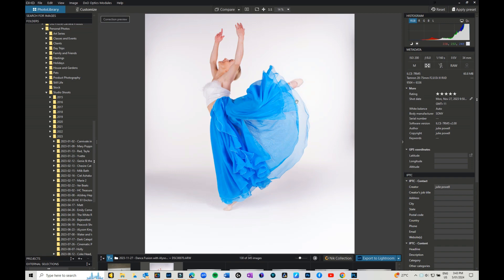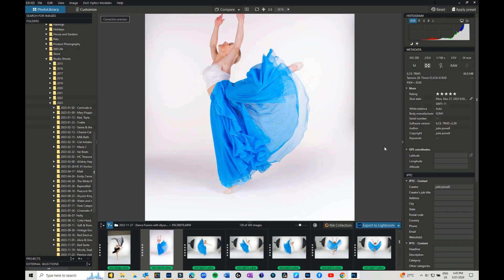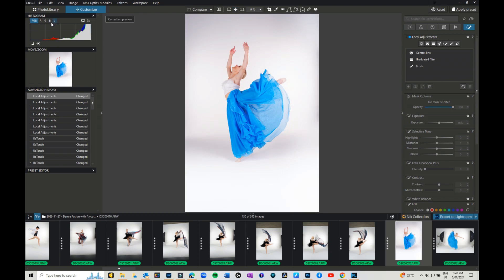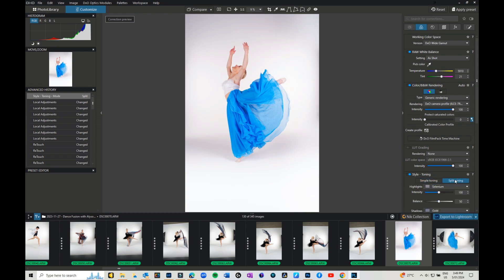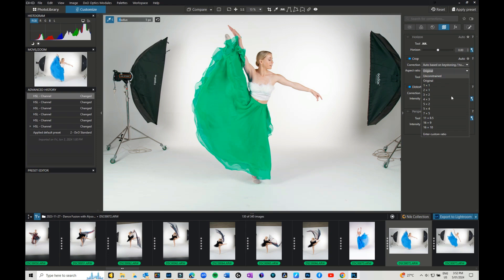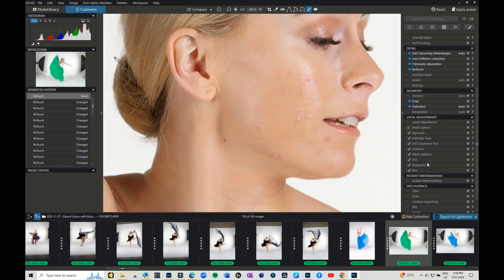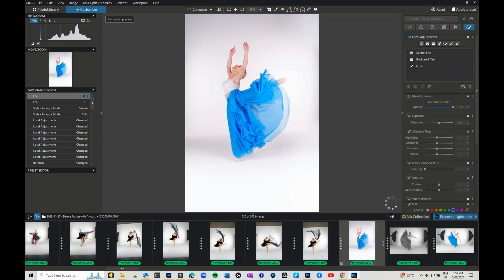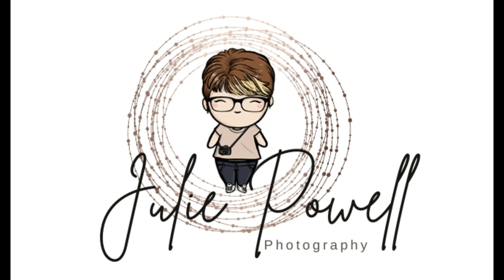DXO First look at Photolab 7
Come along for an initial exploration of DxO Photolab 7, a fantastic tool for enhancing your images. Experience a straightforward interface without intricate catalogs, providing an excellent layout for efficient editing performance.

But if you're ready to jump in and why not you can buy the full Elite version

Or if you fancy the Essentials version - you can find that

In my next videos in the DXO Collection series I take a look at Exporting files, Importing and exporting from Lightroom, working with color, working with locals adjustments and so many more goodies.